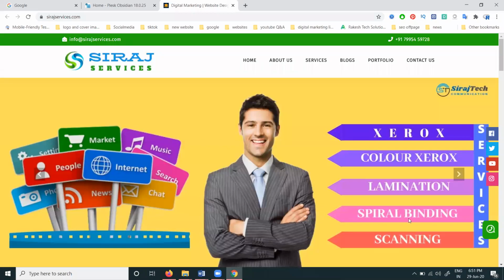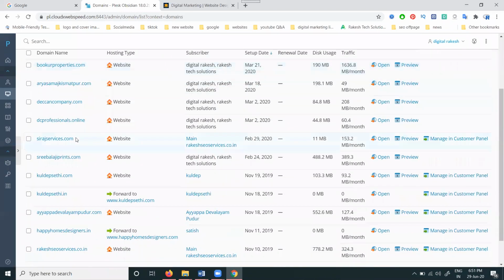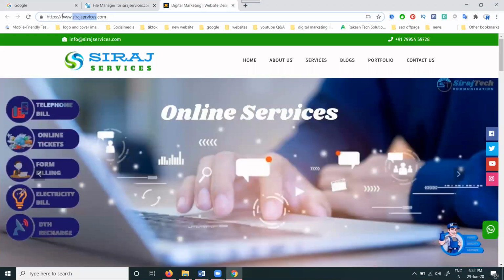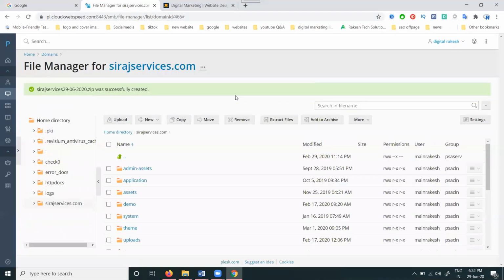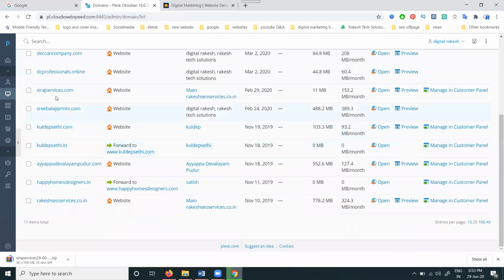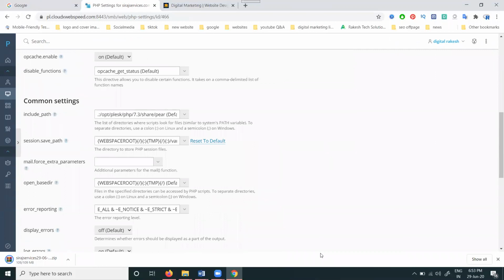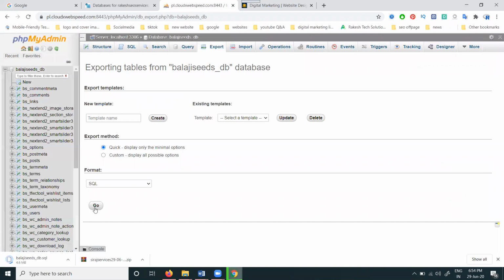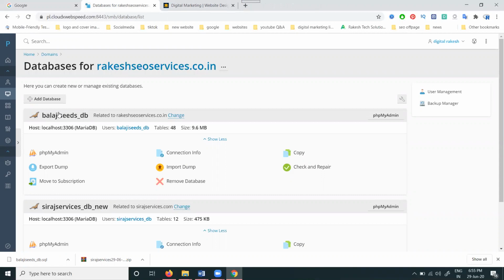How To Download Html And Php Website Files With Sql On Plesk Panel Hosting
Learn This Video - How To Download Html And Php Website Files With Sql On Plesk Panel Hosting